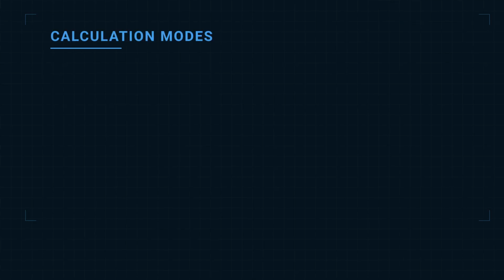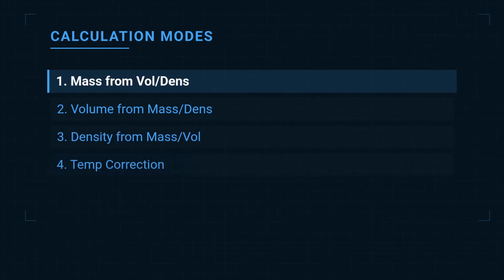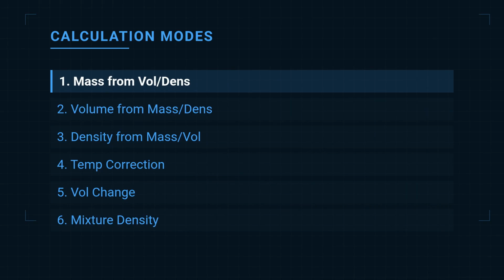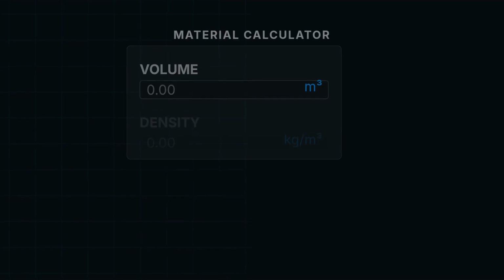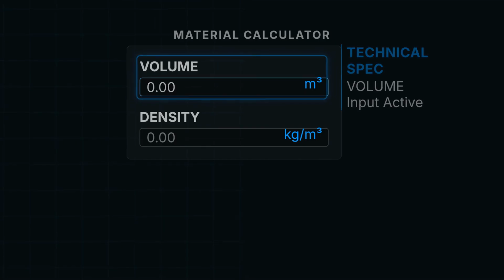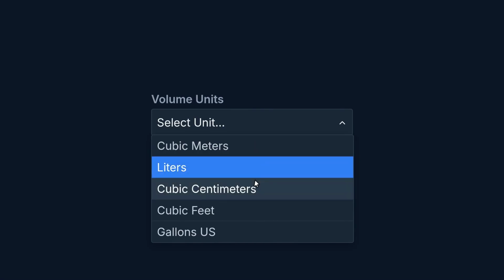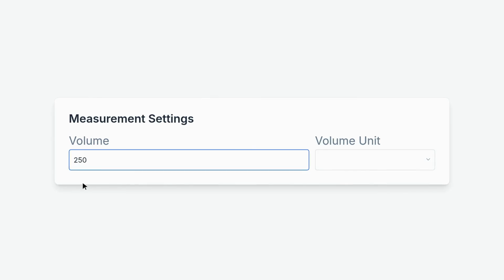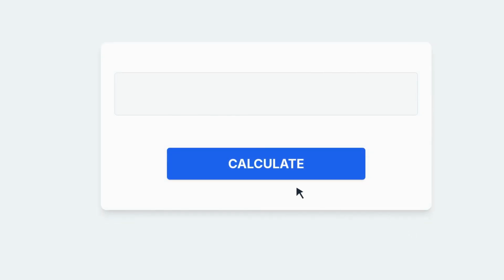Volume To Mass Calculator — How to Use It | Engineering Tool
How to use the Volume To Mass Interactive Calculator — an interactive engineering tool for engineering calculators problems.

Welcome engineers. Today we're exploring the Volume To Mass Interactive Calculator, a versatile tool that solves fundamental density-related calculations in engineering applications.

This calculator addresses the critical need to convert between mass, volume, and density paramet...